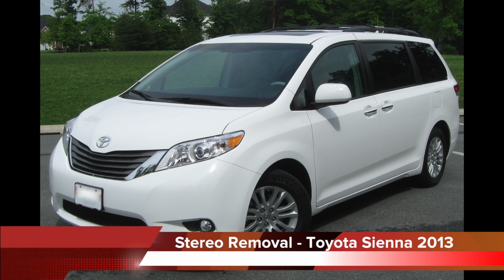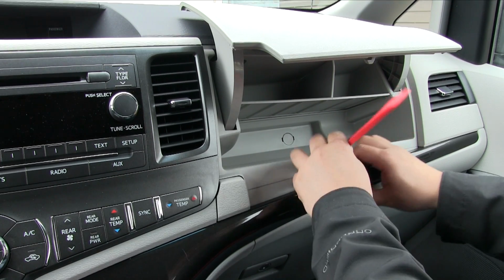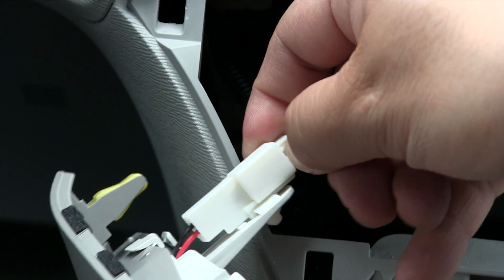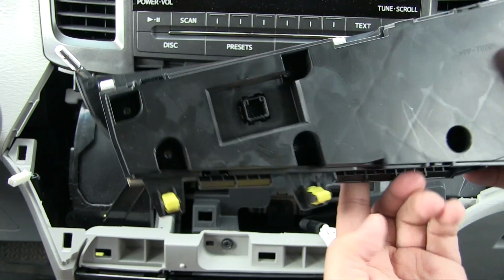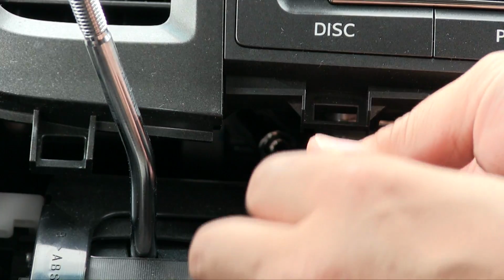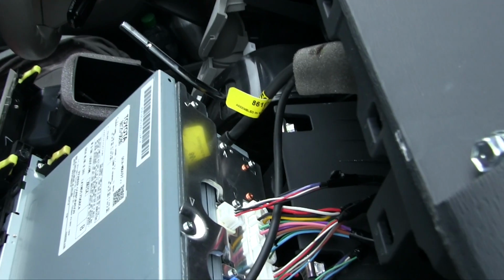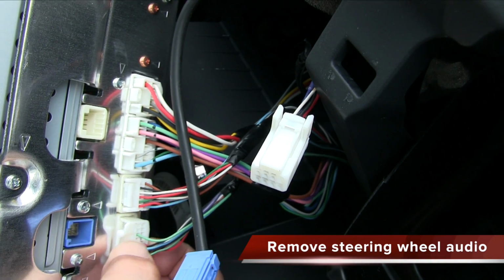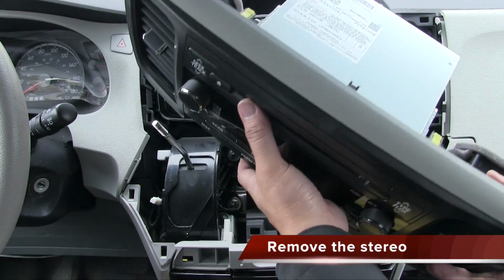Toyota Sienna 2013 Stereo Removal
This tutorial describes how to remove the stereo / head-unit from a 2013 Toyota Sienna. The 2013 Sienna is a 3rd-generation model which was introduced in 2011 and retains a similar dashboard layout until 2014, so this video may apply to other model years.

We hope this video helps in your Sienna stereo / head-unit upgrade!